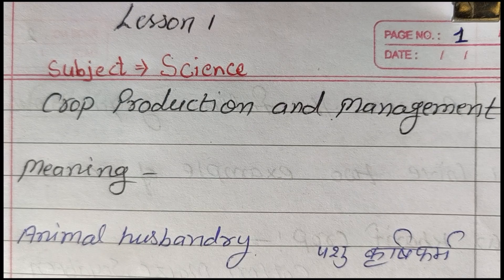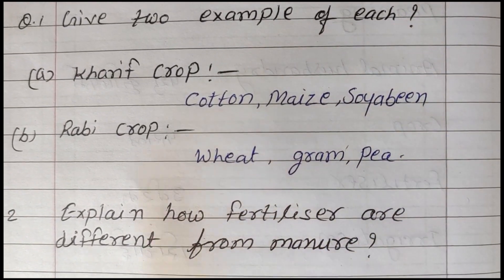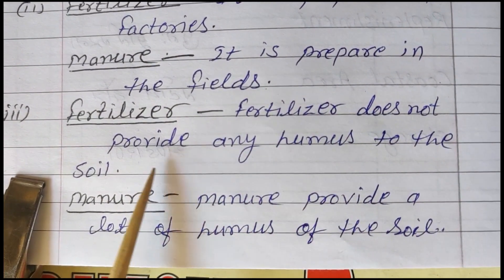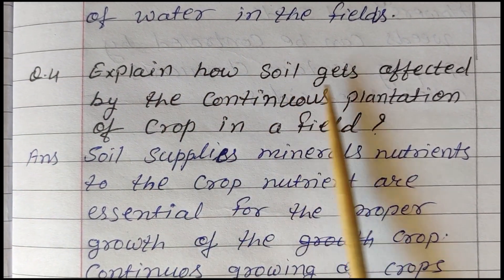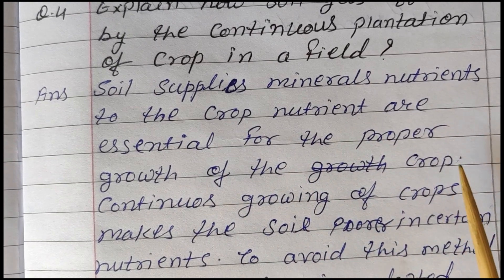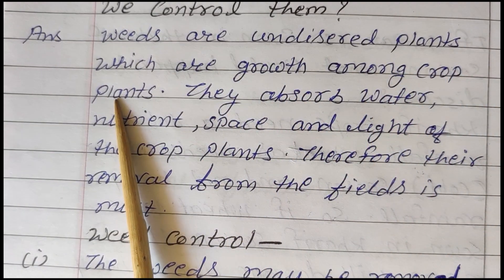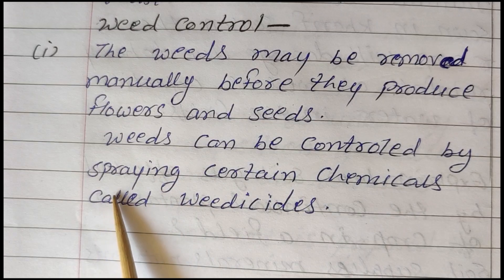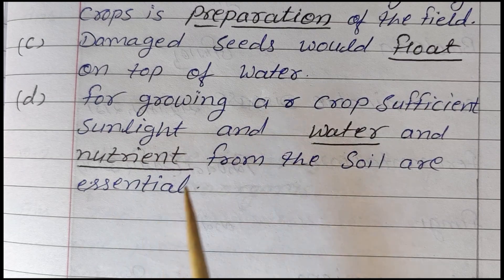45| Digital Lecture | Class - 08 | Science - Crop Production & Management"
This is a digital lecture from SES intended for class 08.
 It covers a topic of Subject Science - Crop Production & Management"